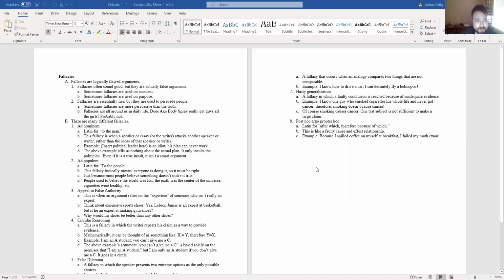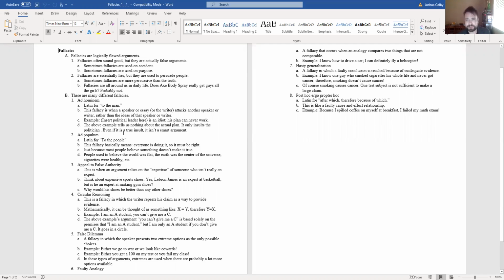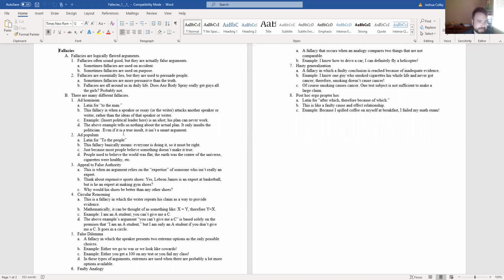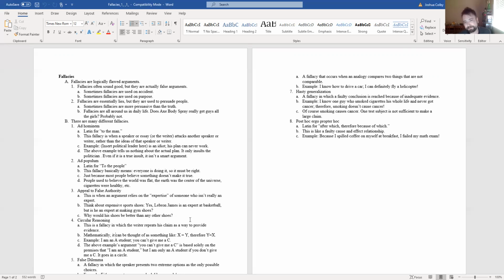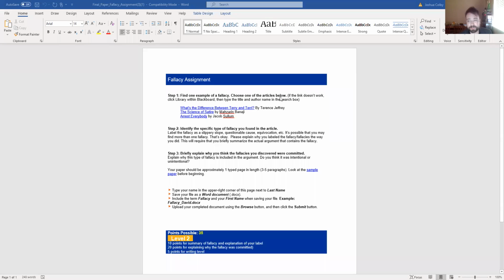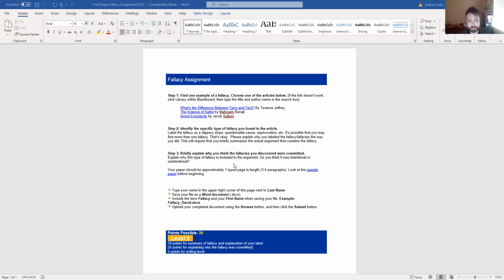Critical Thinking Final Week, February 26, 2021